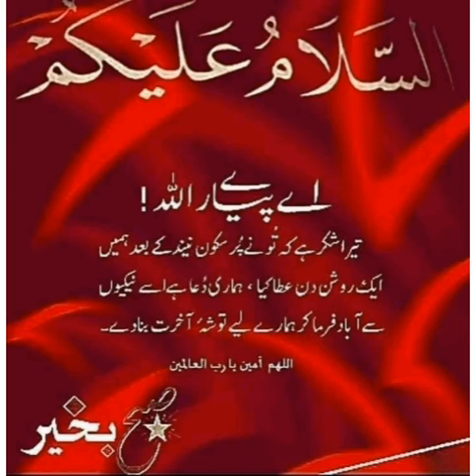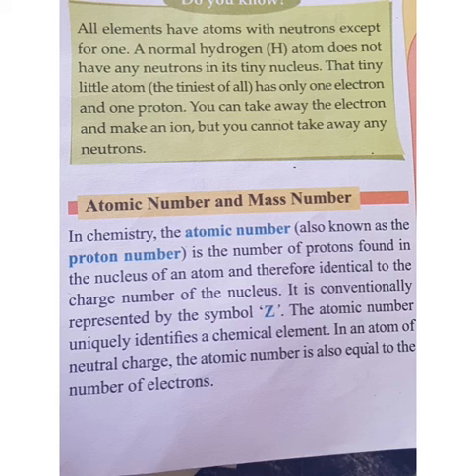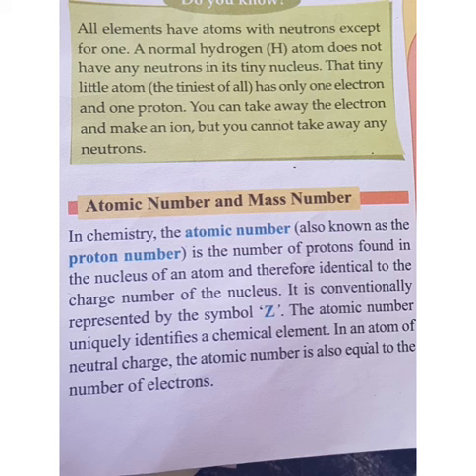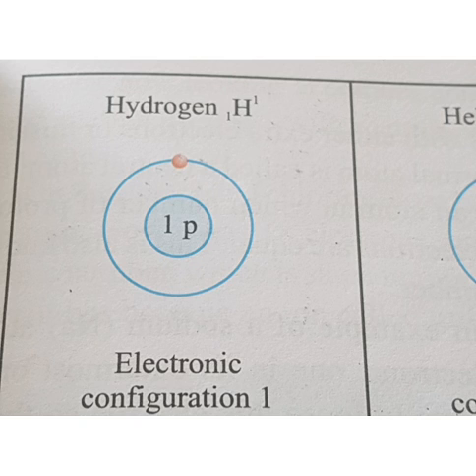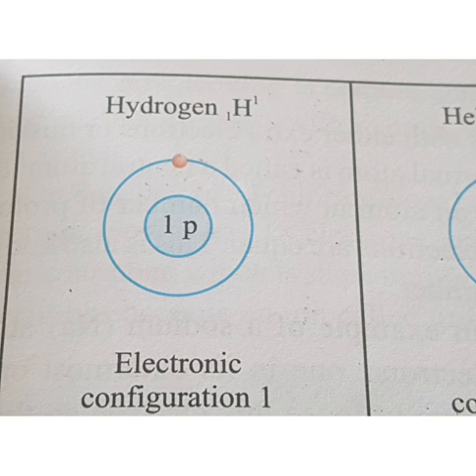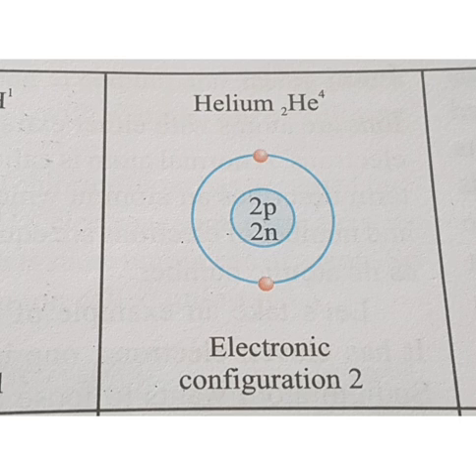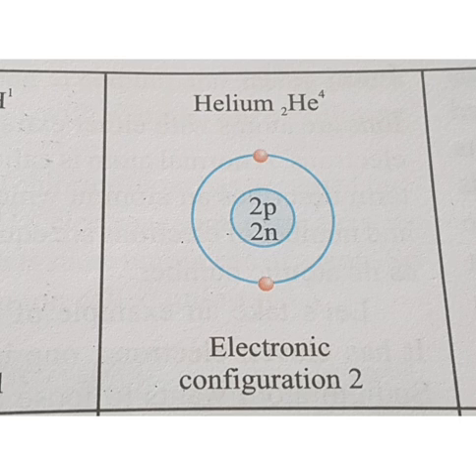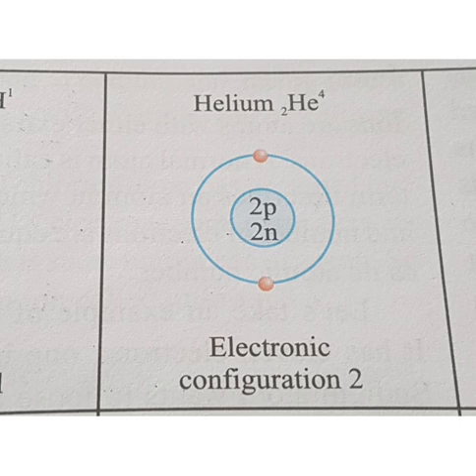6cl.Sci.lecC8.ch.Atom. topic:Atomic No and Mass No with examples